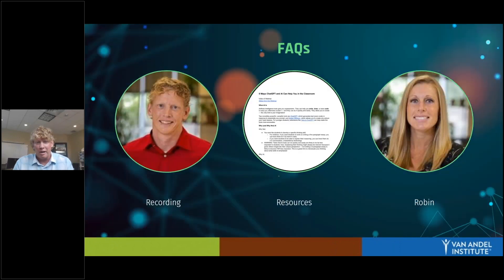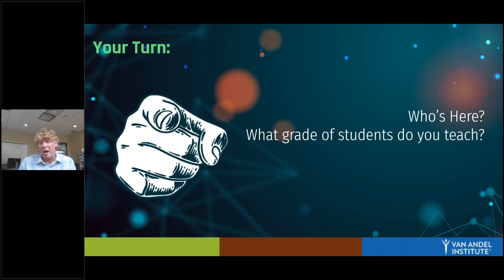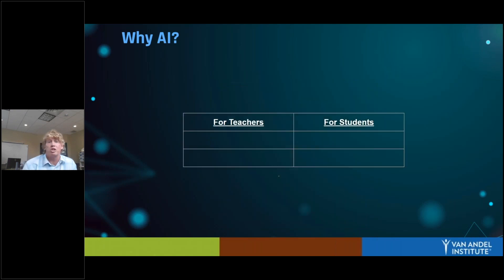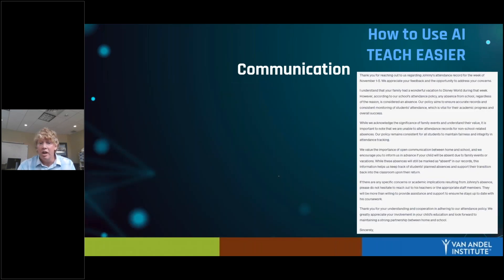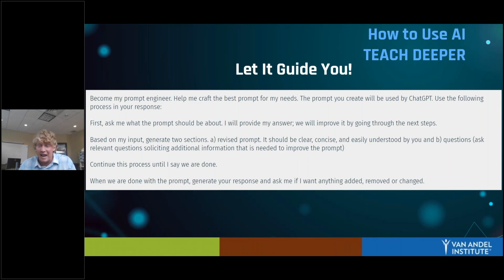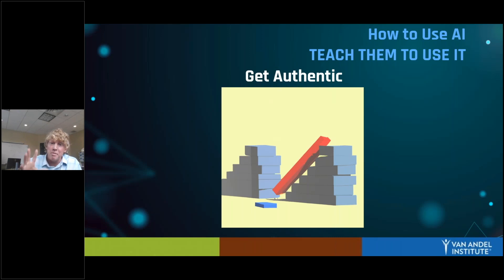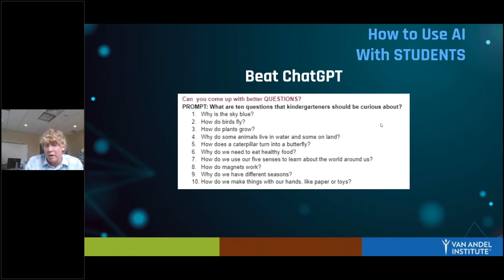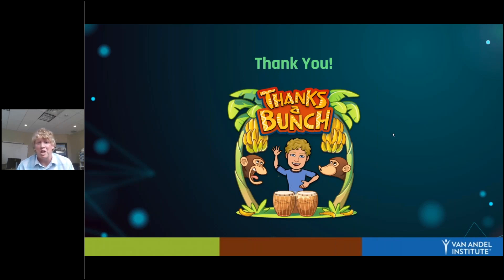5 Ways ChatGPT and AI Can Help You in the Classroom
As Artificial Intelligence tools like ChatGPT revolutionize industries from agriculture to zoology, educators must adapt to stay ahead. In a free webinar, discover 5 practical and teacher-tested ideas that will enhance your instruction, make your life easier, and unlock your students' full potential. Don't miss out on this opportunity to stay ahead of the curve!